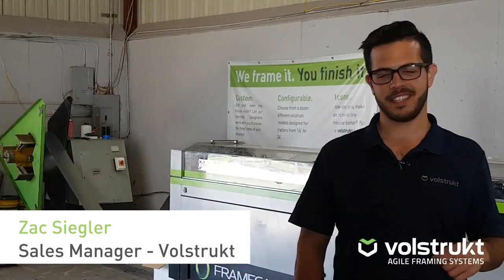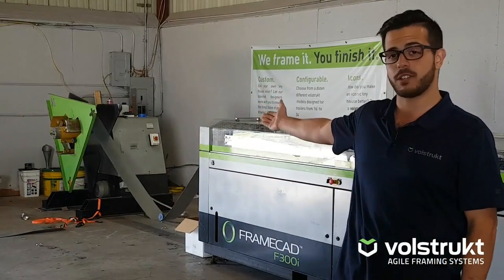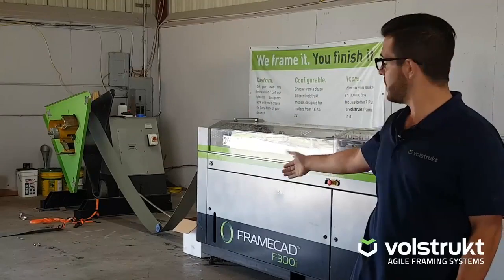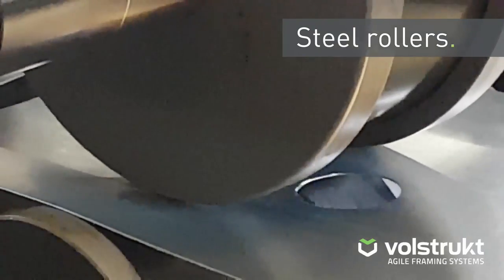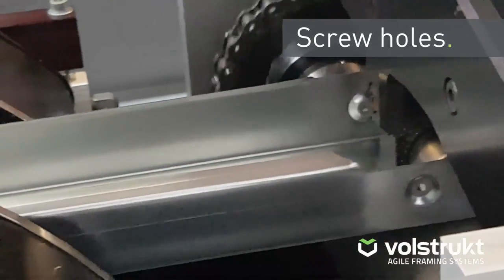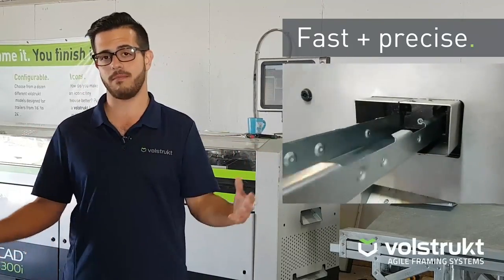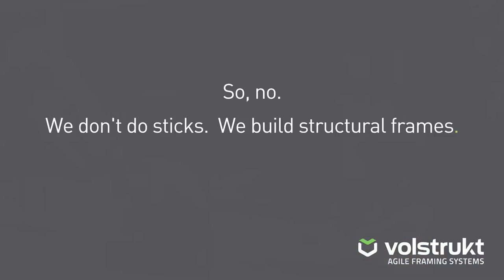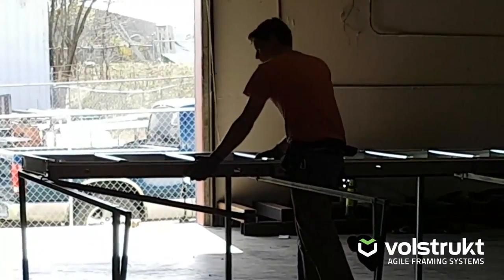Light gauge steel frame building system from FRAMECAD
Volstrukt designs and manufactures lightweight steel structures for agile houses, businesses and retail.Specializing in creating small, relocatable, modular and reusable space. Based in Austin, TX, we distribute nationally across the USA.

Volstrukt offers a range of agile framing products to commercial and self builders, re-sellers and value added resellers, as well as supplying framing and sheathing solutions to manufacturers and distributers. Volstrukt lightweight steel framing pedigree is in retail property, where we help shopping centers and retailers unlock traditional retail footprints and formats with greater flexibility and responsiveness.

Our move into residential came when we saw the need for builders of tiny-houses-on-wheels to replace traditional timber framing with an engineered alternative that was fit-for-purpose for houses that move, as well as offering substantial weight, strength, precision and build-time upsides.

We are the leading suppliers of lightweight steel framing to the tiny house movement. We design and manufacture frames for: tiny houses, tiny businesses, tiny shops, modular housing, additional dwelling units, domestic and commercial sheds, pocket shops, retail enclosures (including demise walls, neutral piers and storefronts), retail barricades / hoardings.